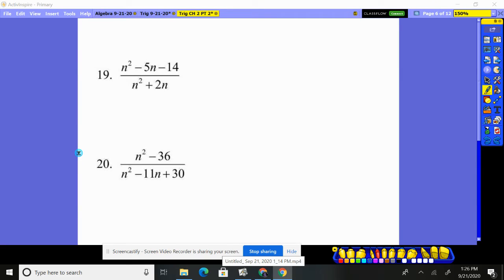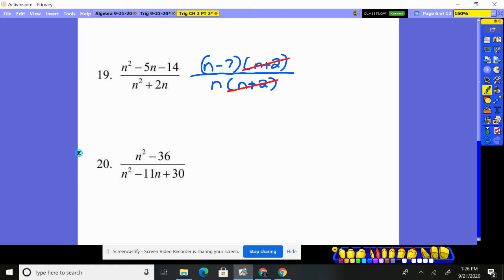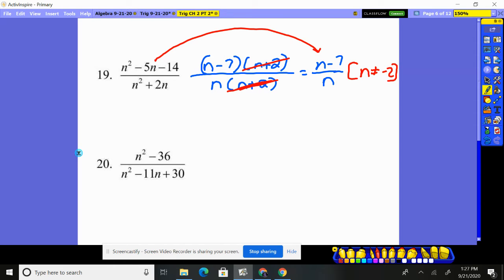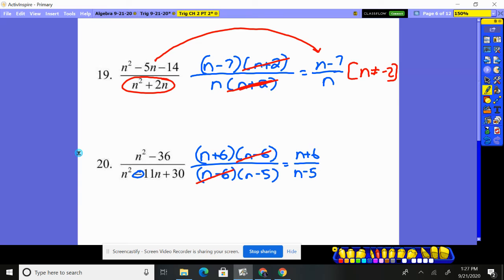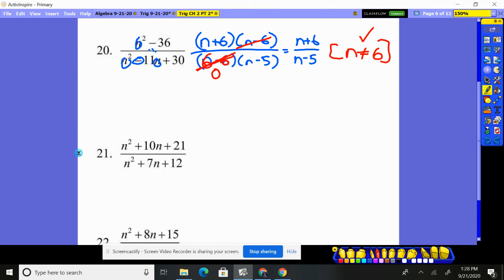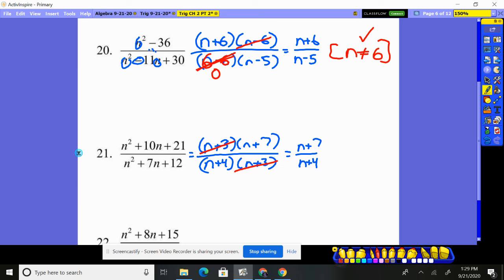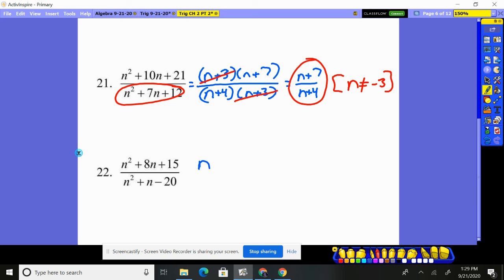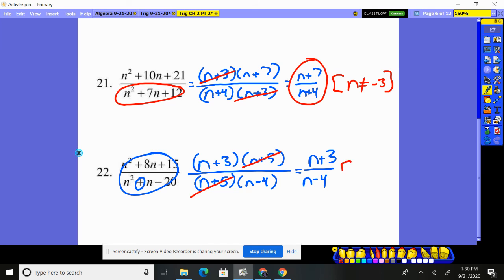Trig Chapter 2 Practice Test 2 #19-22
Simplifying polynomials in fractions